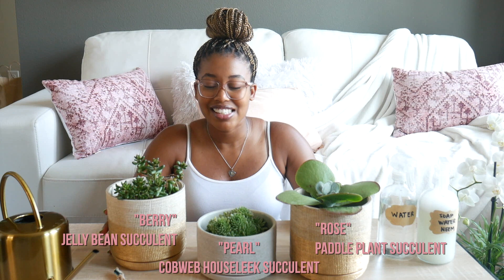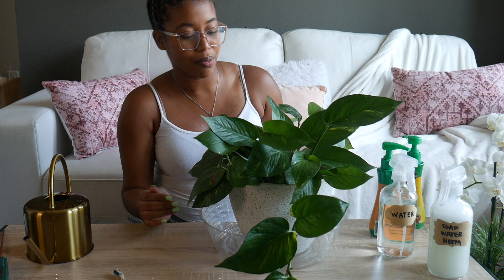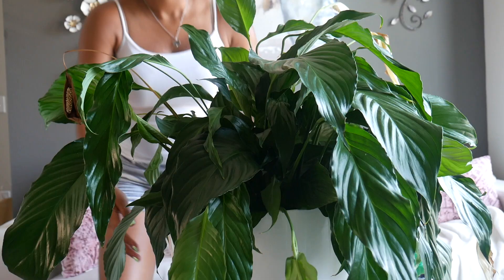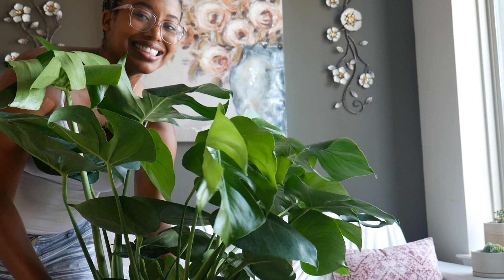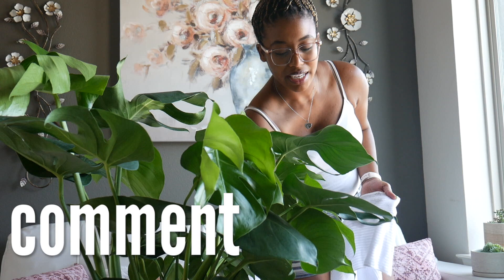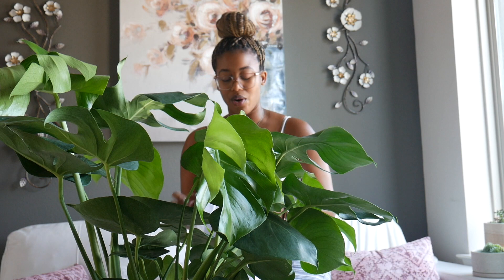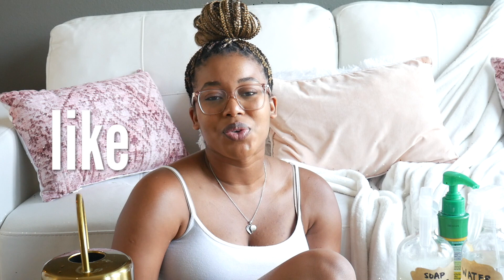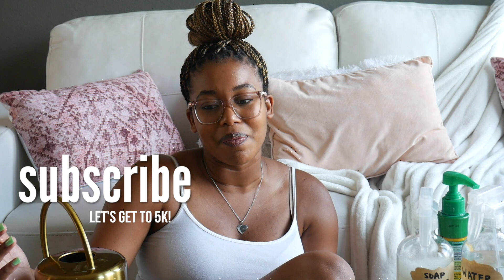beginner's plant care 🌱🌿 + pest control 🦟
Yea, I know. I’m a smidge plant-obsessed, but look at these beauties!! Can you blame me?? Plants are about to take ALL my coins lol Here’s a video detailing how I check and care for all my plants.

Camera: Panasonic LUMIX G7
Lighting: Ring light + natural light
Video Editor: Final Cut Pro X
Picture Editor: PicMonkey

QUESTIONS I GET A LOT:

Current School: Texas A&M College of Dentistry
Undergrad: Rice University
Ethnicity: Jamaican